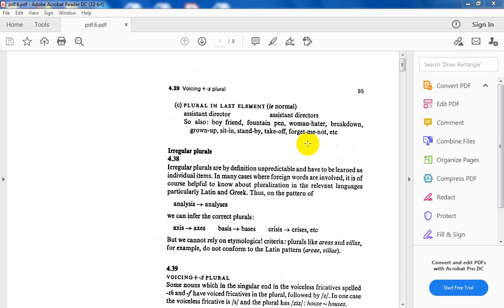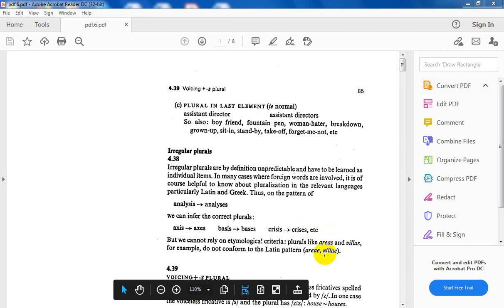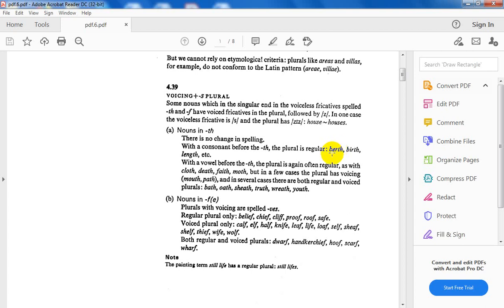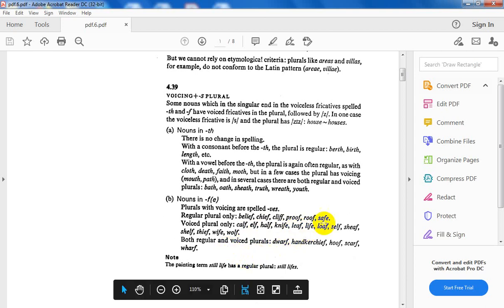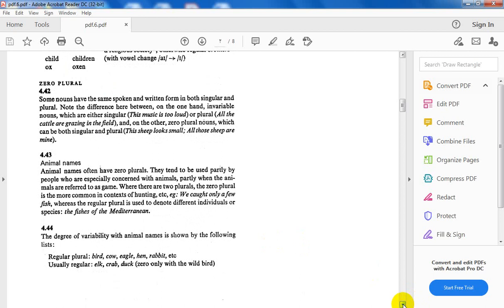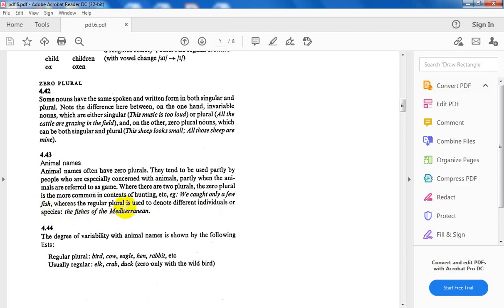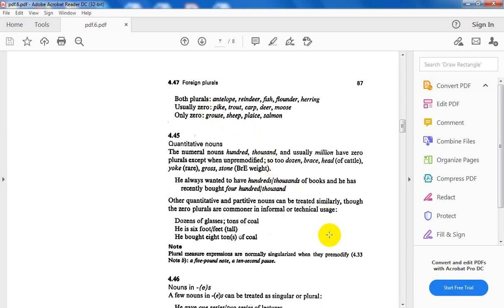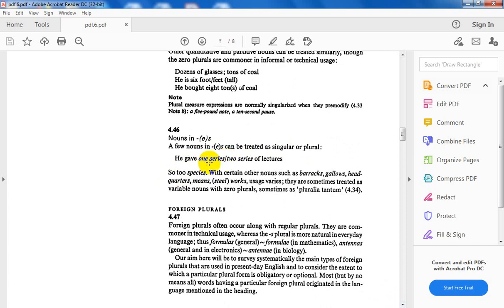Np aud 13